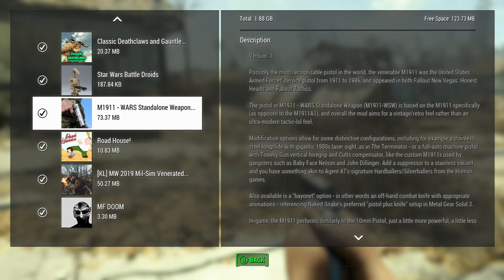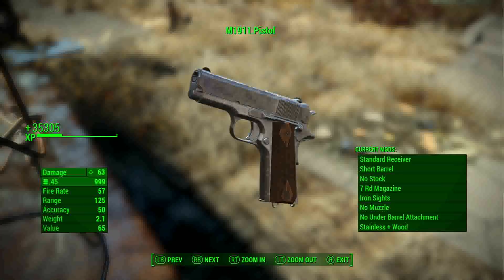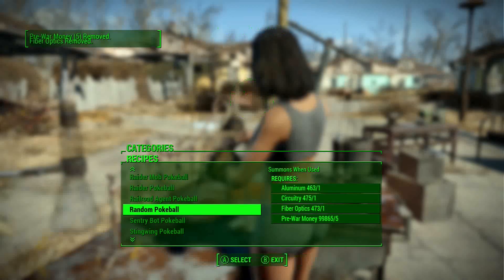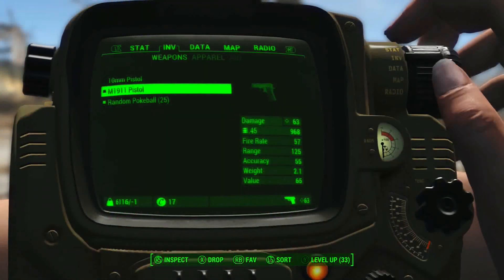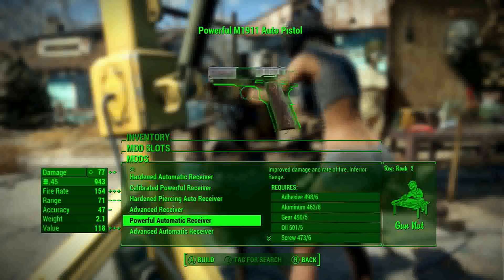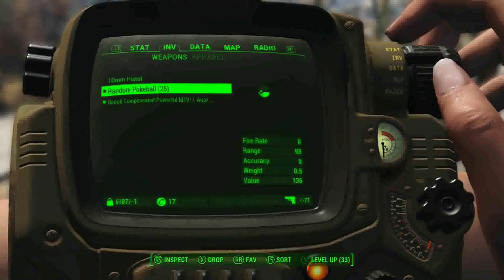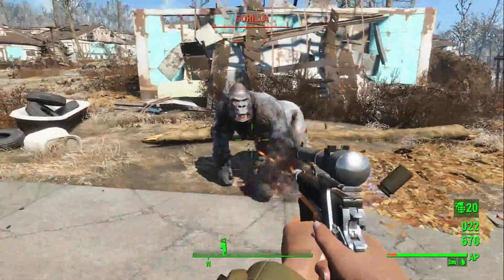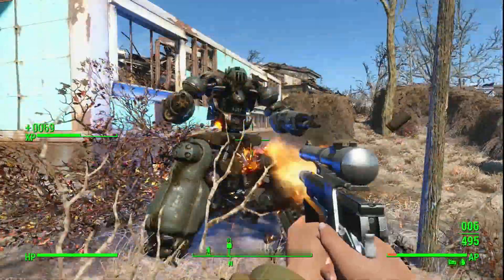M1911 - WARS Standalone Weapon Fallout 4 Xbox One/PC Mods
M1911 - WARS Standalone Weapon